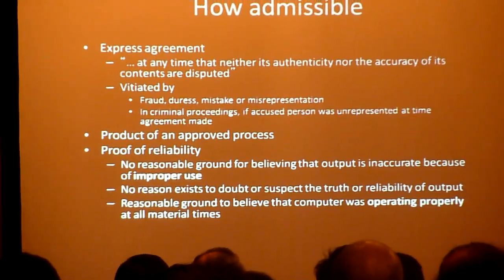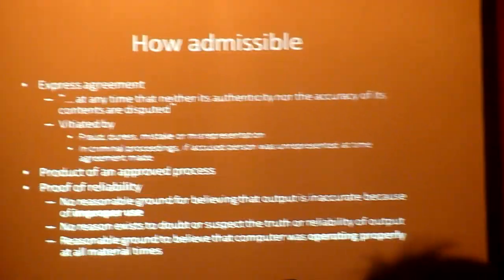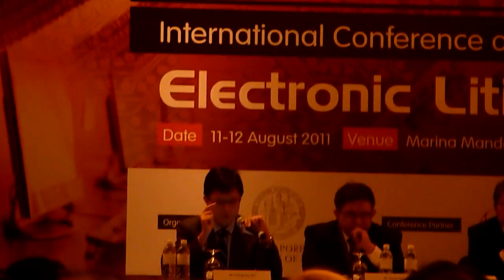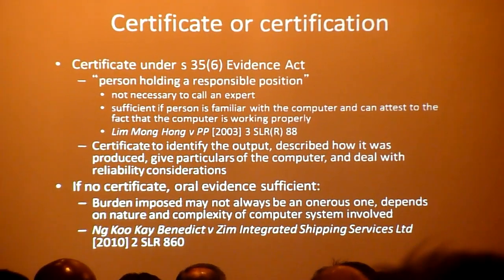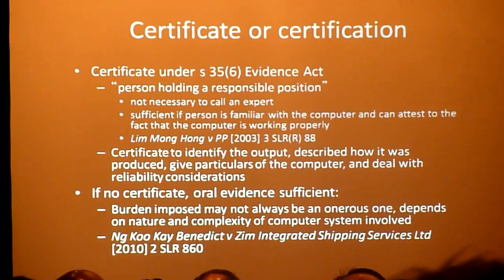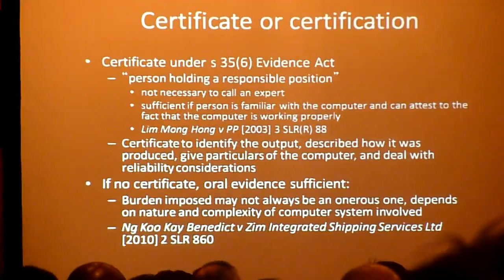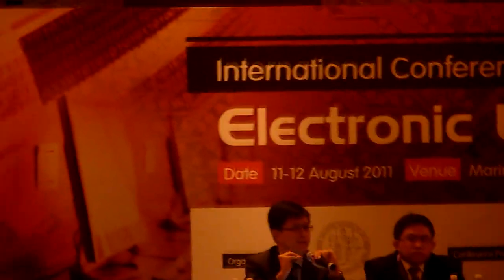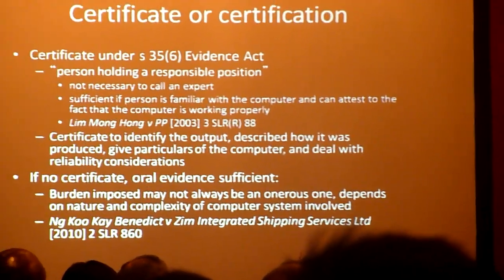Admissibility of Computer Evidence, S.35 Evidence Act - Electronic Litigation Conference, 2011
Admissibility of Computer Evidence - Electronic Litigation Conference, Singapore 2011. Views expressed by one of the speakers on the panel on S.35 Evidence Act, Singapore.